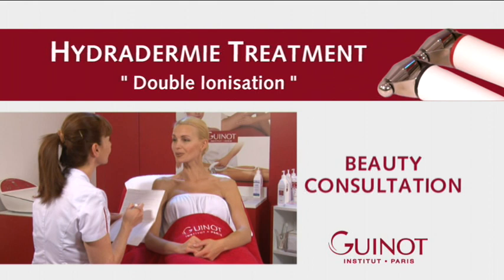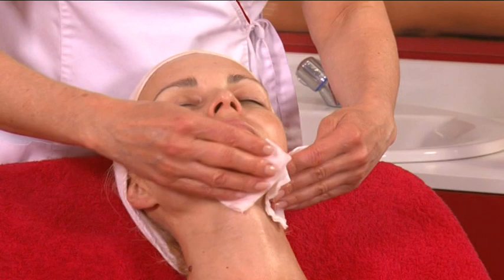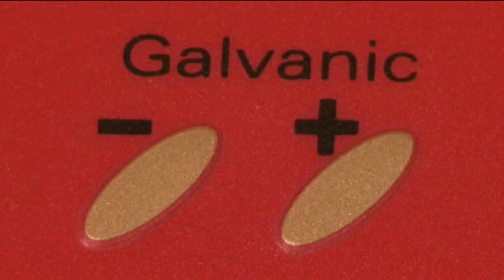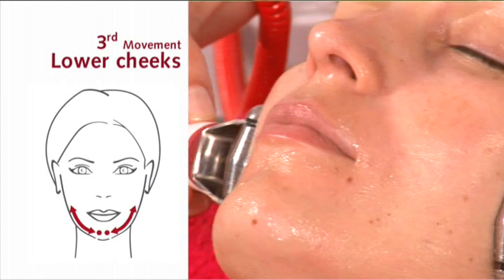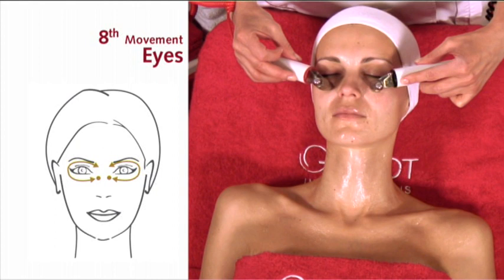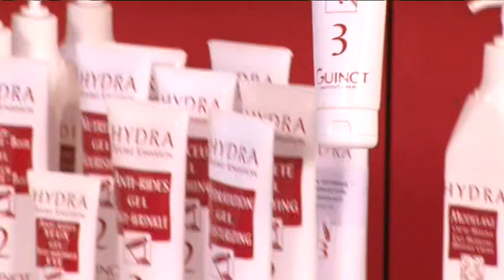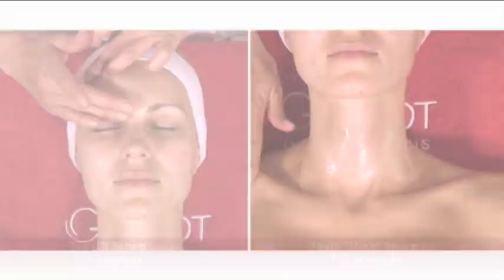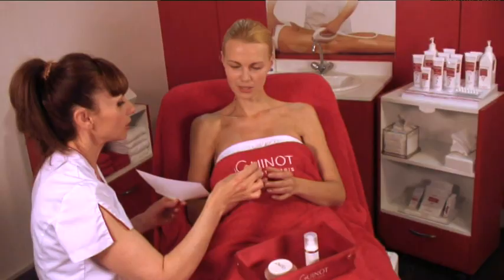Guinot hydradermie dubbele ionisatie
Deze behandeling is meerdere malen bekroond als beste salonbehandeling!
De actieve werkstoffen in de serums worden de huid ingesluisd. Er is een serum gel voor elk schoonheidsdoel: Voeding, Hydratatie, Versteviging, Puurheid, Kalmerend, Oplichtend en Anti-aging. Het resultaat is duurzaam en direct: een gladde en zachte huid en een hernieuwde glans.